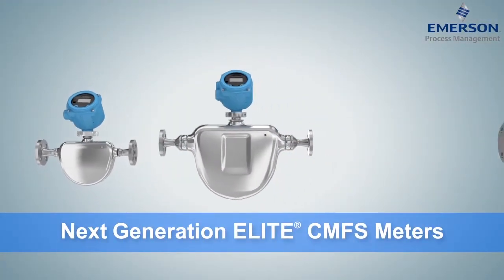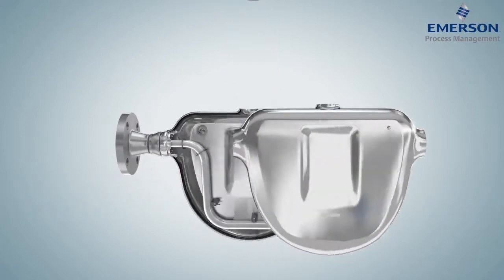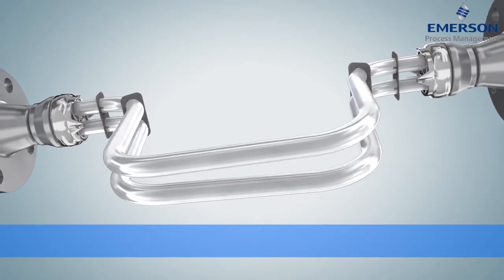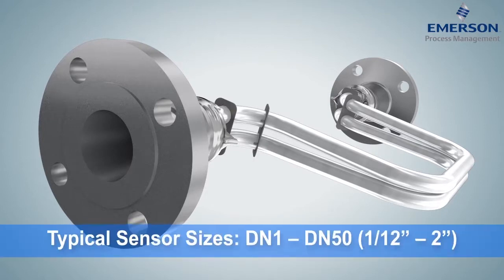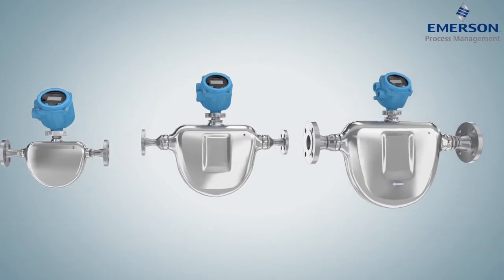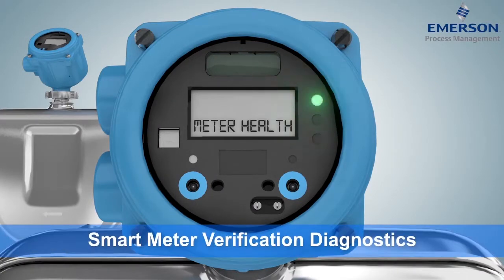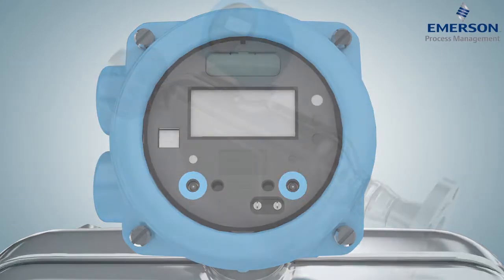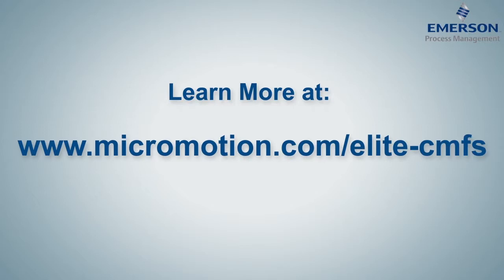Emerson's Micro Motion ELITE CMFS Flowmeter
This video discusses the key features of the Micro Motion CMFS sensor.